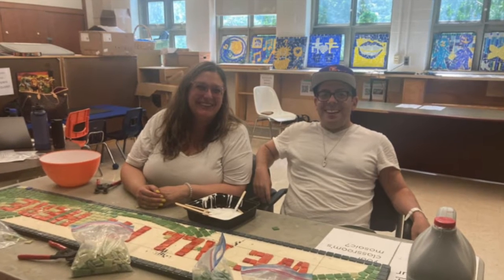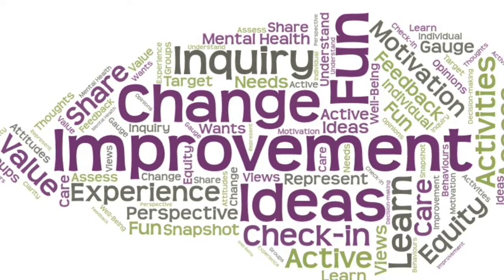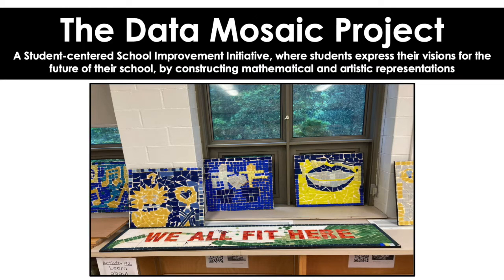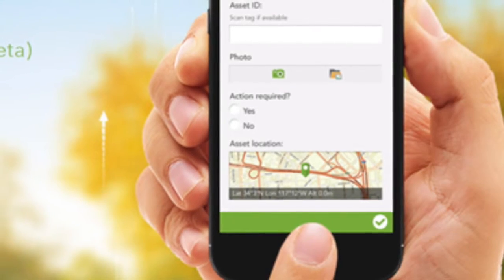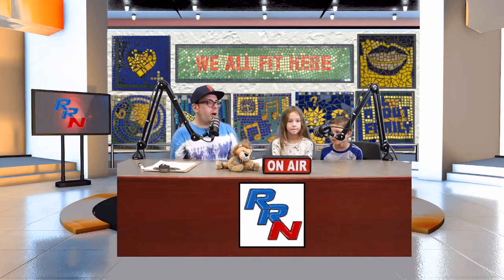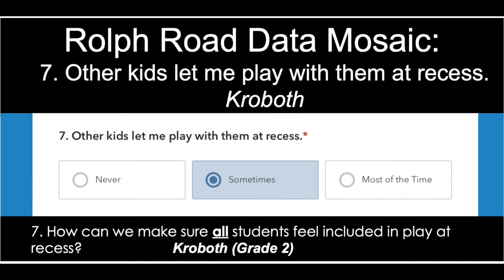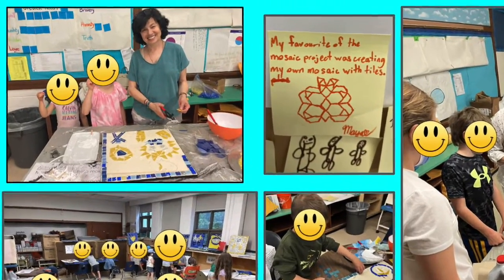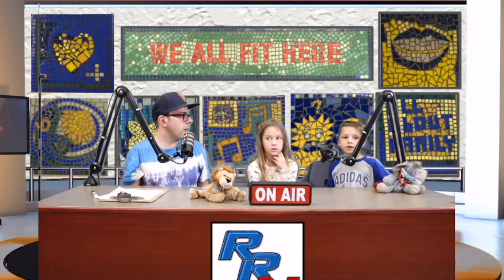GIS in K-12 Education Spotlight: Tony Cushman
The Data Mosaic Project:
This presentation explores how every student at Rolph Road Elementary School applied their mathematical and artistic knowledge to contribute to the school improvement process. Powered by Survey123, all students were invited to answer questions about their identity and their experiences at the school. Students then worked with professional mosaic artist Mehtap Mertdogan to transform this data into beautiful glass mosaics. Each of the 14 student-created mosaics is both a mathematical representation of school data and an artistic representation of student visions for the future of the school.